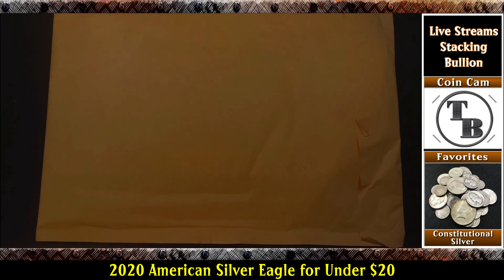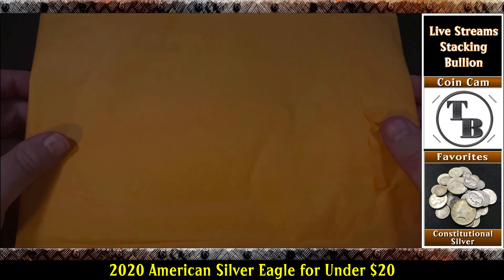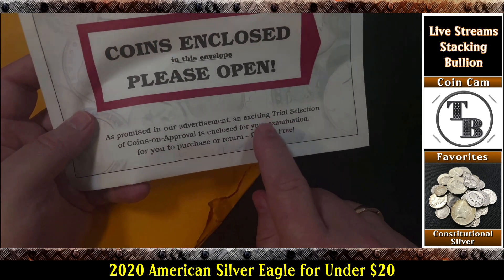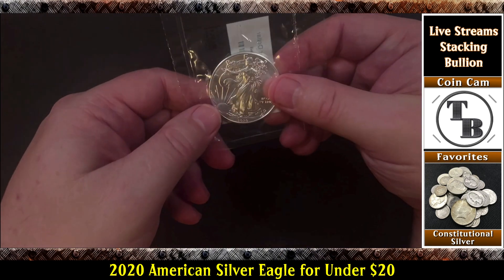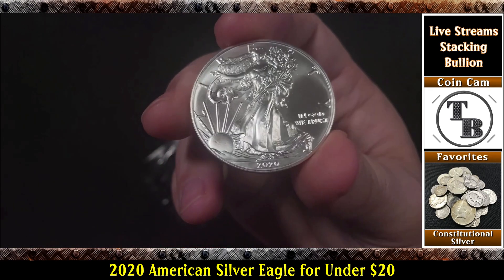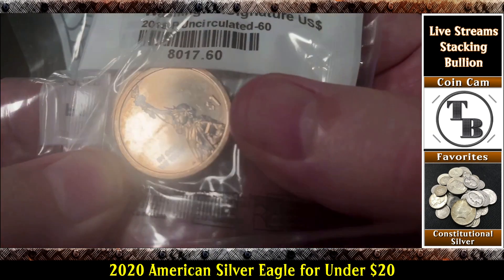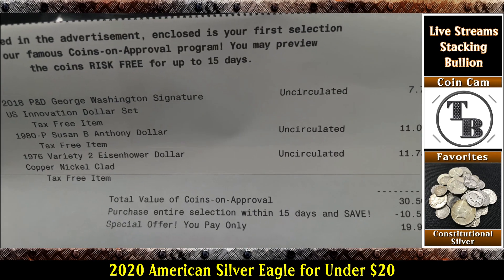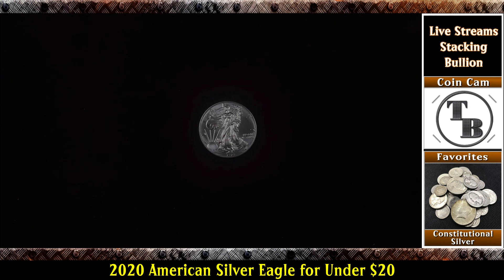FOLLOW UP! 2020 American Silver Eagle (ASE) for Under $20...Check Out What They Sent!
Check out the follow up to this great offer from Littleton Coin. See what they sent and what they included for the coin club! This company has been doing these offers for a long time and some of them are pretty good deals.Your mileage may very and order at your own risk. I cannot be held responsible for how Littleton Coin operates.